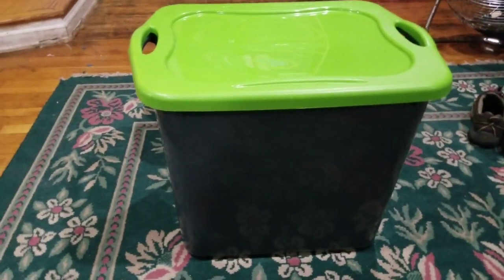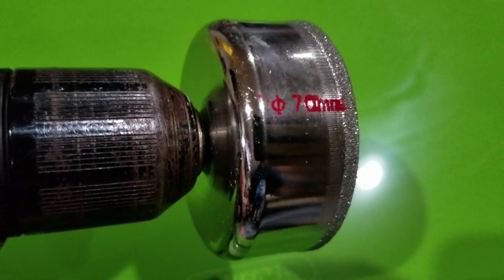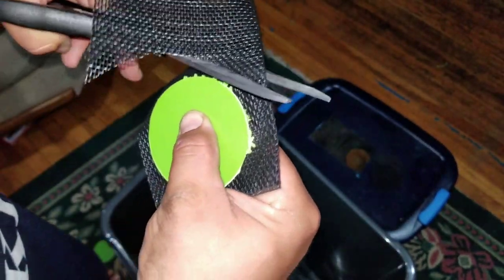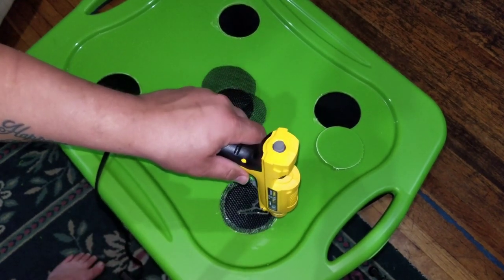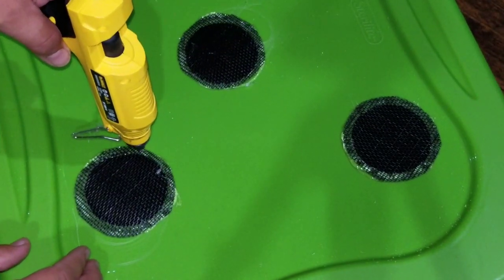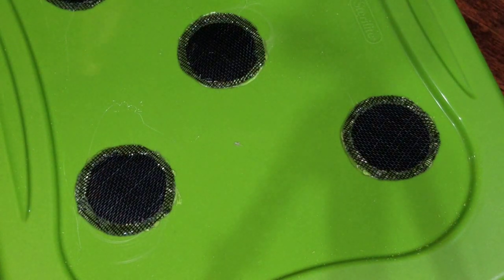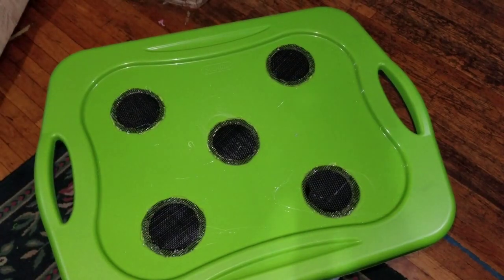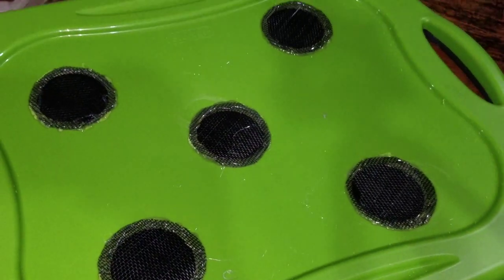Full DIY Blactica Dubia setup, step by step watch and learn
Time for a upgrade, so I made a video from start to finish of how I am doing it, it's a long video, but It should answer all your questions, and if you have any, just leave me a comment and I will try to help.

He is selling magnets and stickers to go towards his reptile Hobby/business.